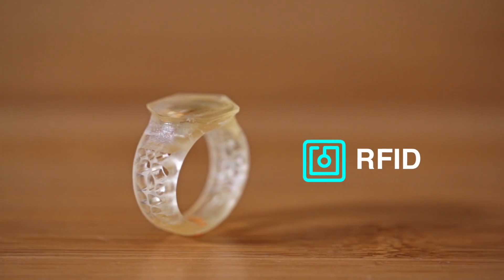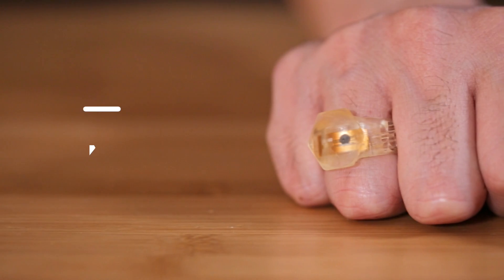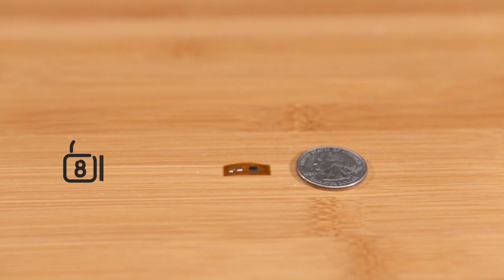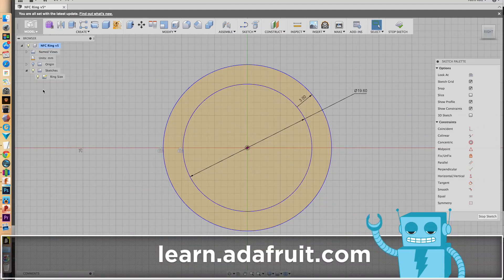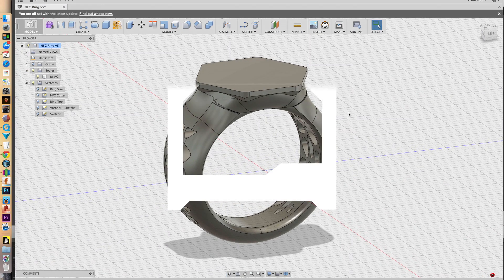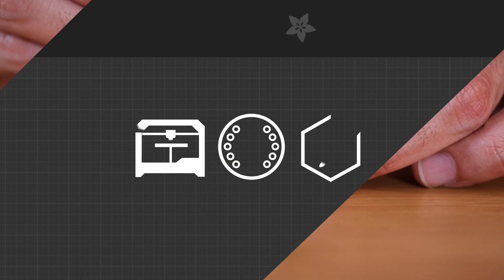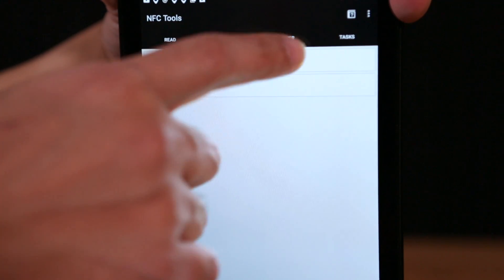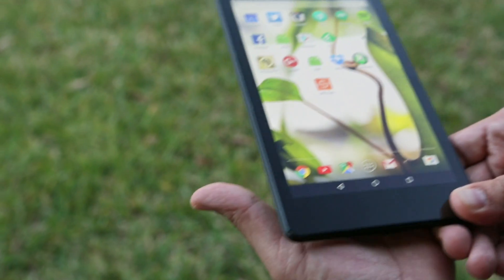NFC/RFID 3D Printed Rings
In this project we’re embedding an RFID tag into a 3D printed ring.
The micro RFID NFC tag is incredibly small and yet flexible enough to be embed into all sorts of objects.

It features a NTAG203 chip plus antenna and contains 144 bytes of read-write memory. It works with almost any NFC capable tablet and has secure 8-byte user ID.

Although we carry NFC/RFID rings in the shop, it’s much more cost effective to 3D print one and you can also customize it to any size or shape.